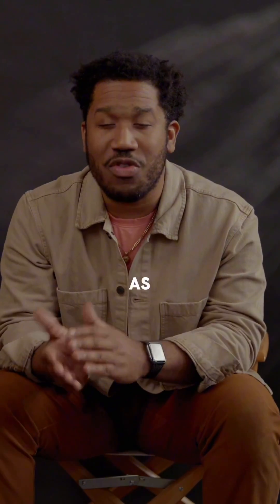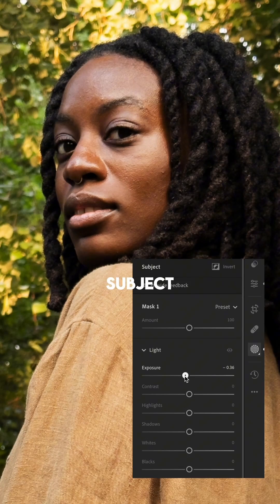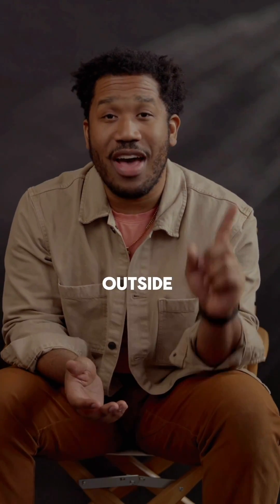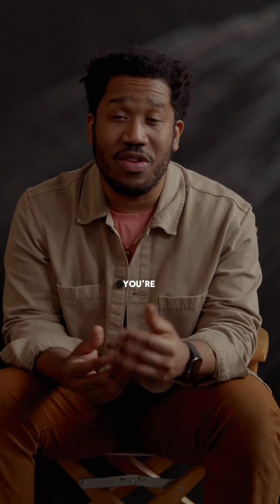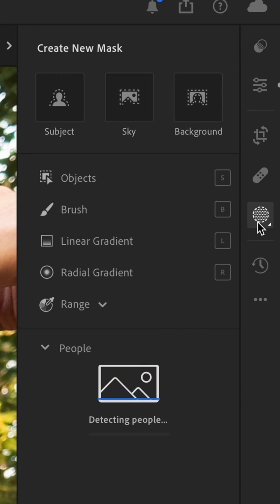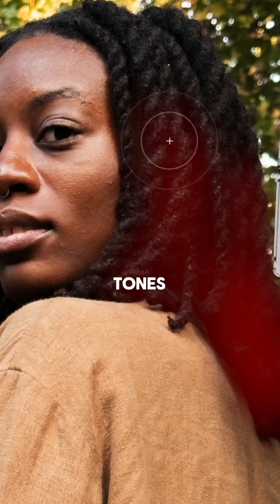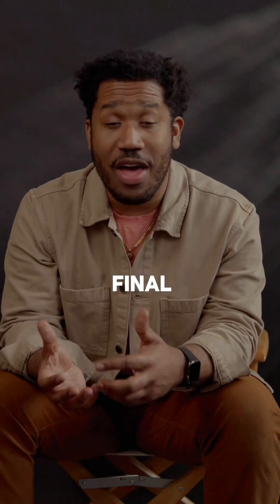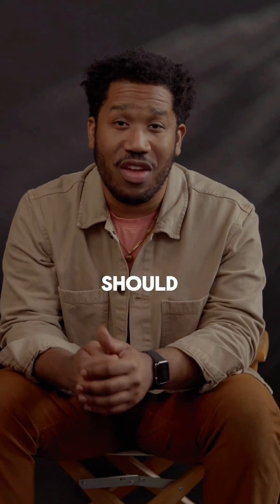Edit Different Skin Tones with the Masking Tool | Photography Tutorial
Join photographer Aundre Larrow in this photo editing tutorial as he shares helpful tips on how to precisely edit different skin tones using Lightroom’s Masking Tool.